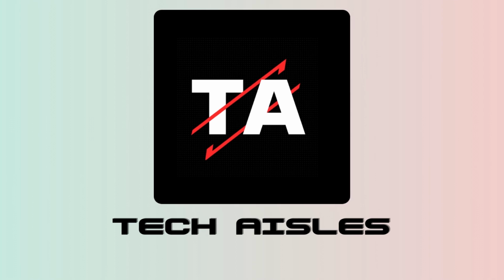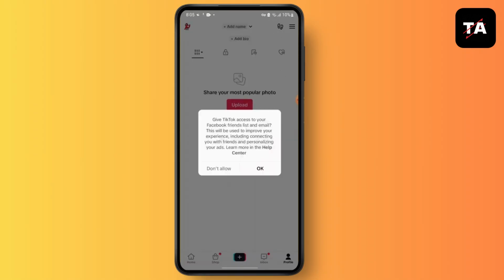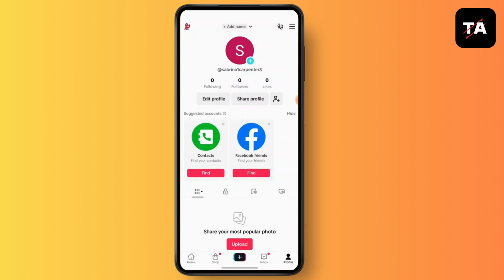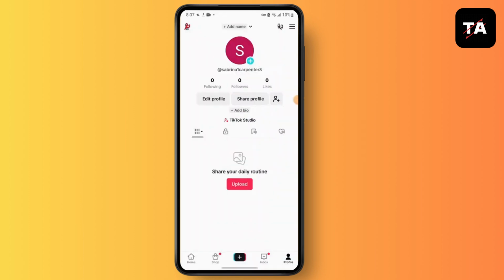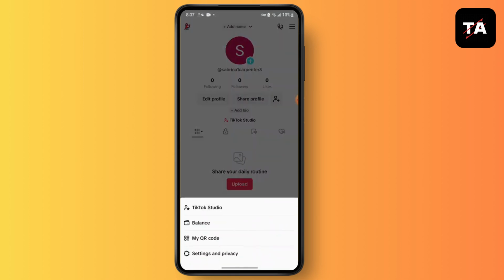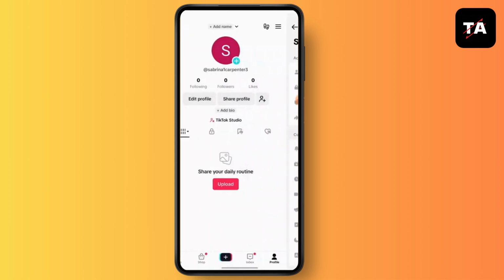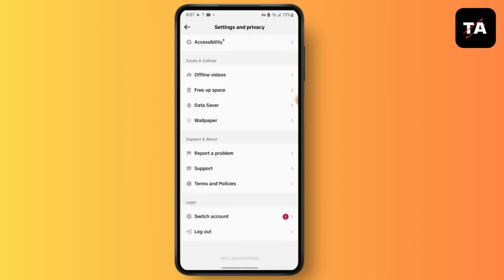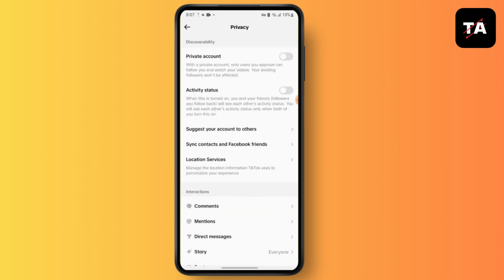How to Hide TikTok Repost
Title: How to Hide TikTok Repost

Description:

In this video, we’ll show you how to hide your reposts on TikTok, giving you control over what your followers see! Whether you want to keep your feed clean or maintain a specific aesthetic, we’ll guide you through the steps to hide reposted content effectively.

Topics Covered:
Understanding Reposts:
Learn what reposts are and why you might want to hide them.

Step-by-Step Guide:
Follow our easy instructions on how to hide your reposts on TikTok.

Adjusting Privacy Settings:
Explore TikTok’s privacy options to manage your content visibility.

Tips for Managing Your Feed:
Discover best practices for curating your TikTok profile without clutter.